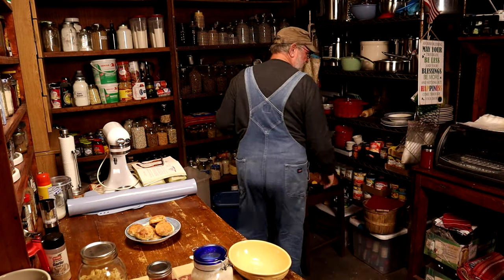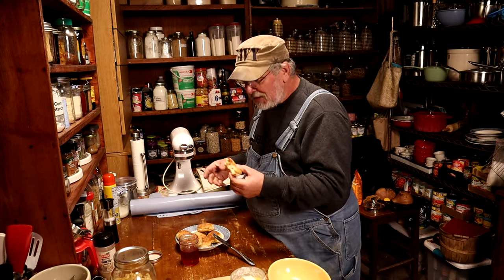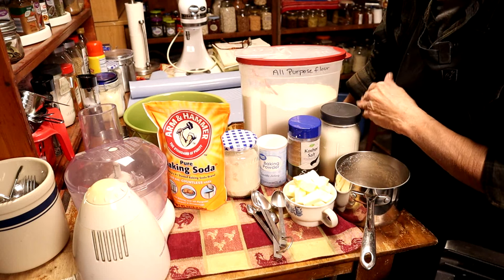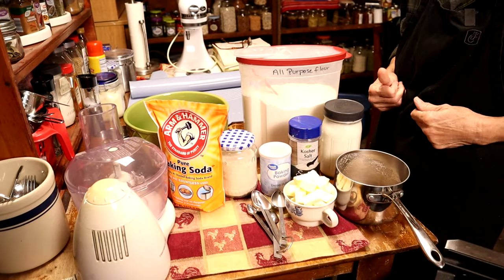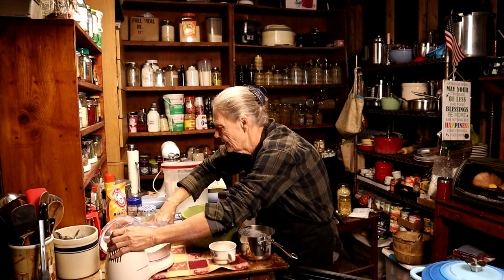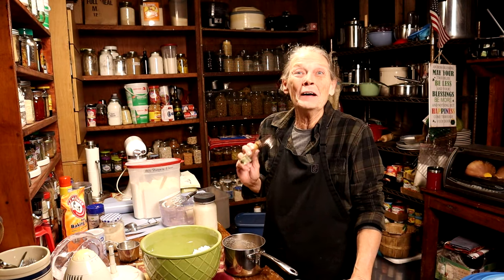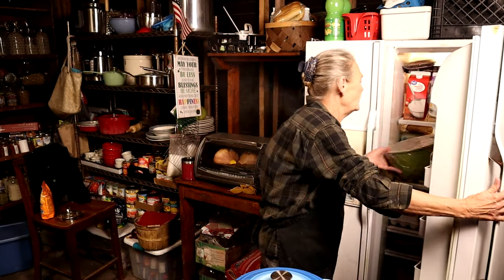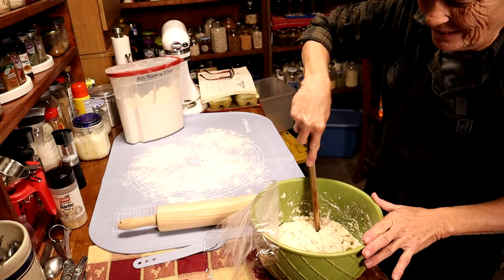ANGEL BISCUITS | All About Living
All-Butter Angel Biscuits are light & tender, and I’ll show you how to get loads of layers in them, too! A fantastic angel biscuit recipe. Tender and golden brown. One of Tammy's best biscuit recipes.  Sure to please all of the family.

Electric Salt and Pepper Grinders
Enamel Coated Dutch Oven
Swedish Dishcloths
3 pc. Mixing Bowl Set
Rolling Pin
Pastry Mat